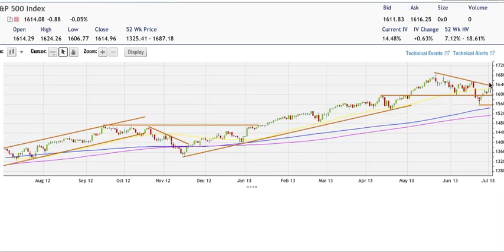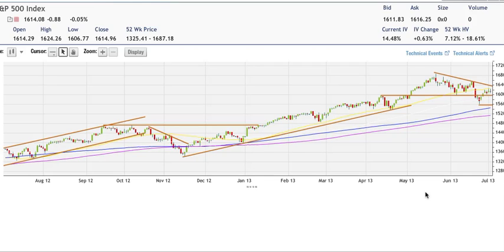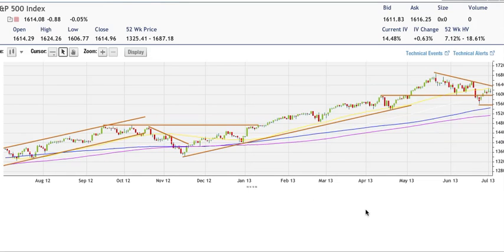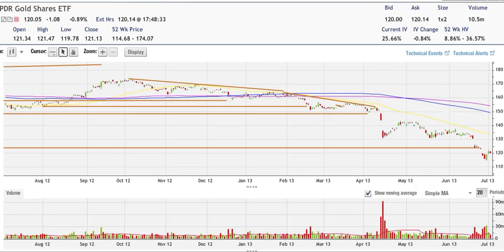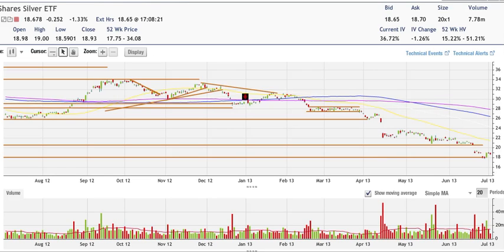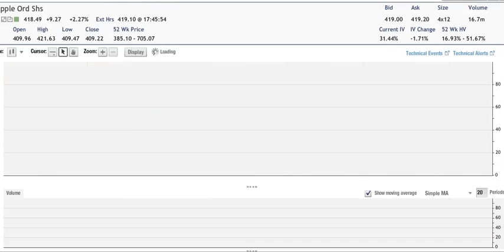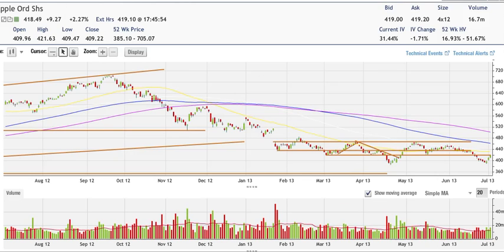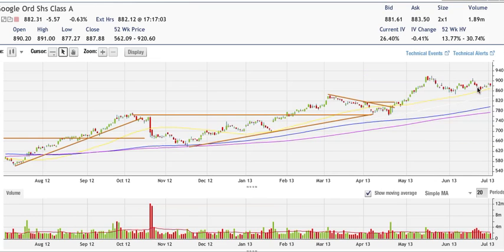July 02, 2013 HFT Stocks & Options Commentary